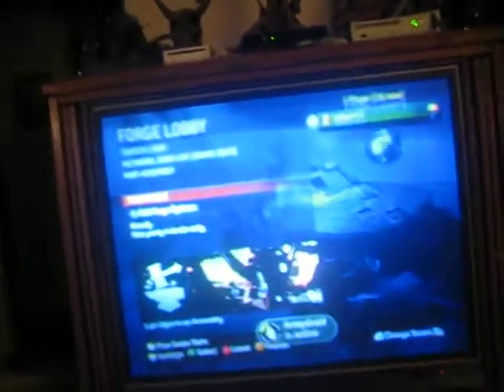how to get assembly skull in halo3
this is how to get the assembly skull